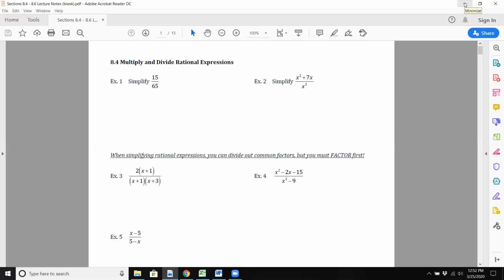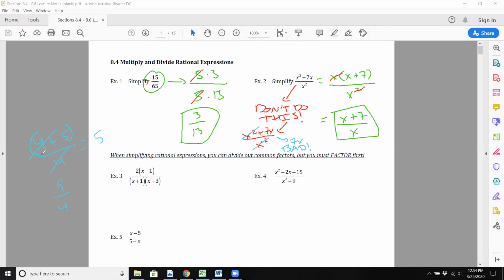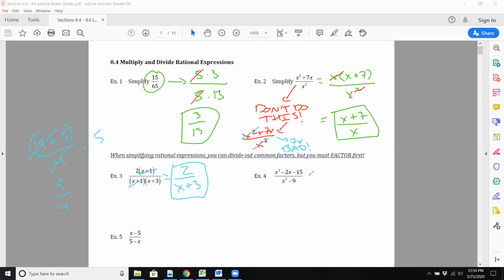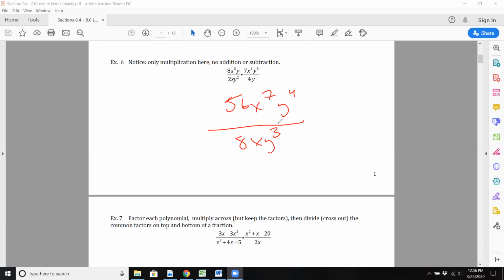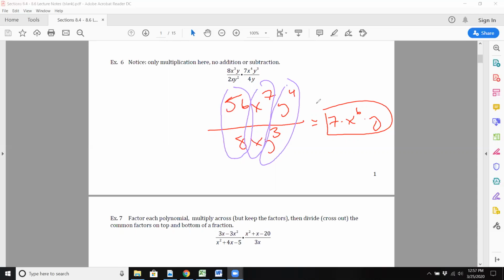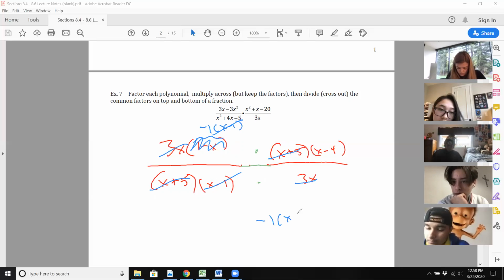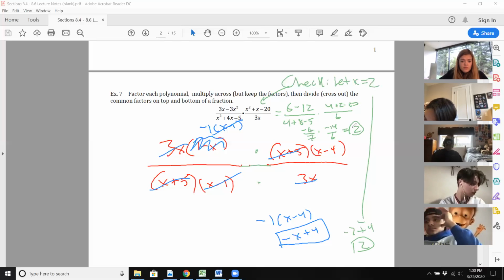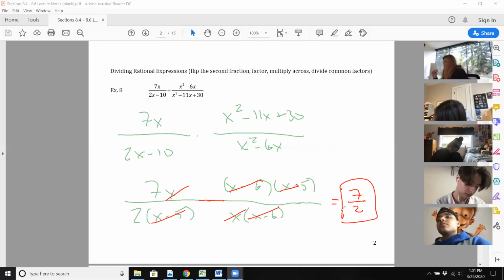Algebra 2 D Period March 25, 2020